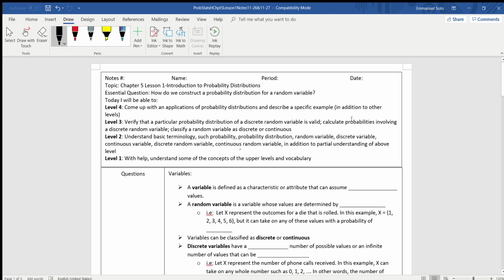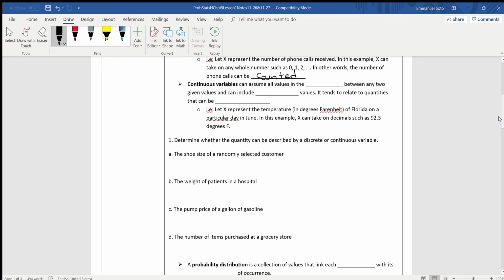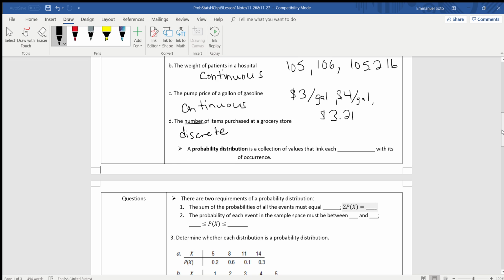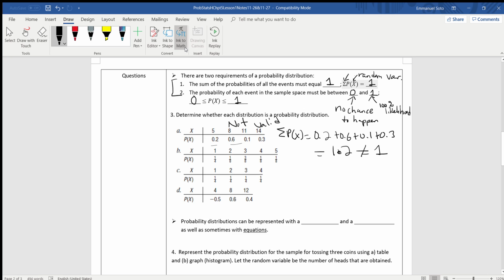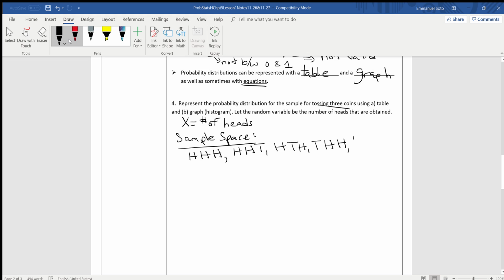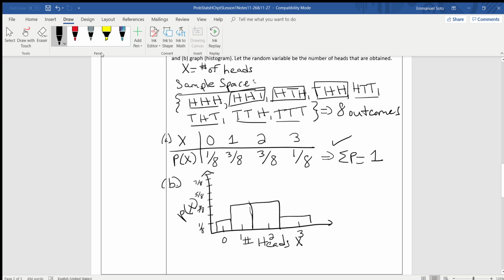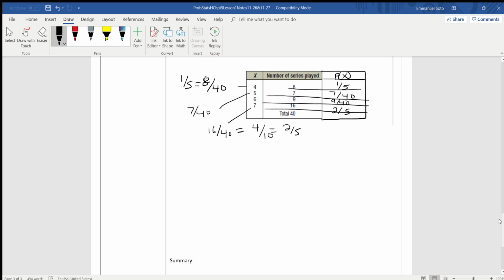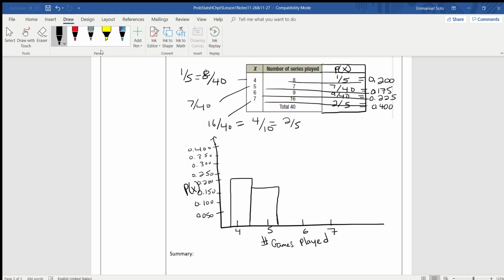Chapter 5 Lesson 1 Notes: Probability Distributions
An introduction to probability distributions